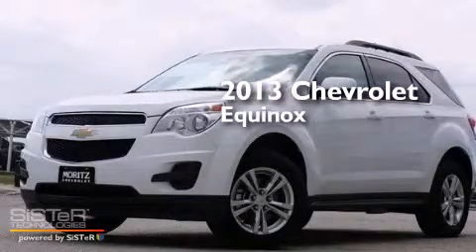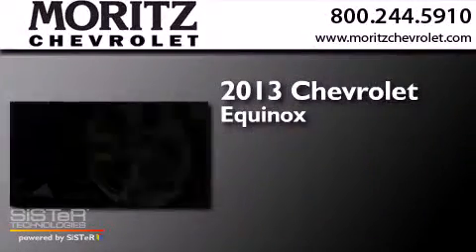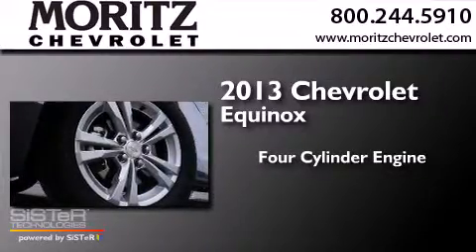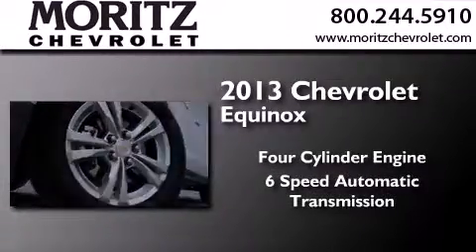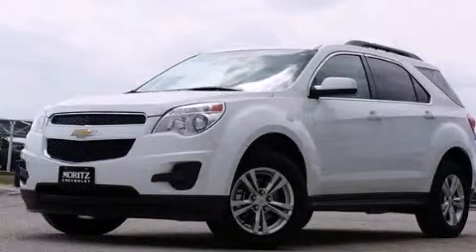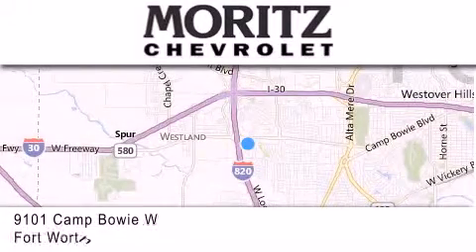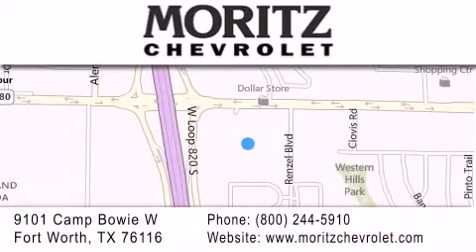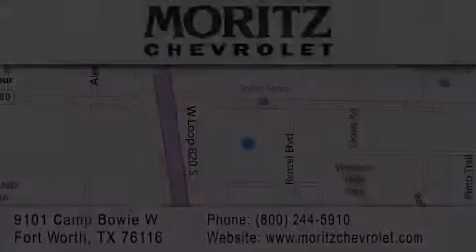Pre-Owned 2013 Chevrolet Equinox Irving TX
We have been honored to serve the Fort Worth TX area , we promise that your experience at our dealership will exceed your expectations ! Year : 2013 Make : Chevrolet Model : Equinox Engine : Gas/Ethanol I4 2.4/145 Trans . : Automatic Exterior : White Miles : 21,561 Stock : P17435 Moritz Chevrolet 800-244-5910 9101 Camp Bowie West Fort Worth , TX 76116